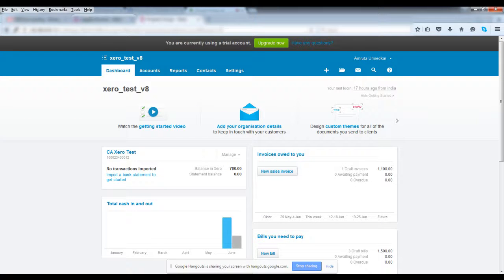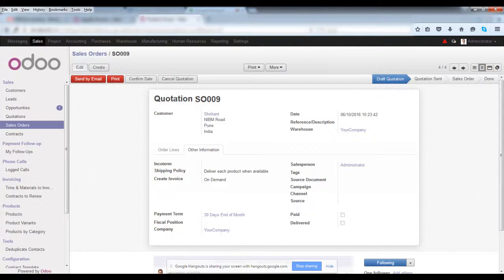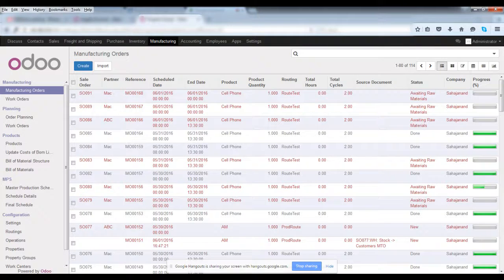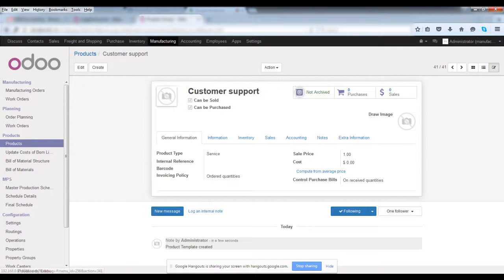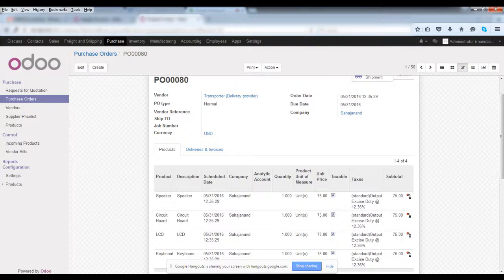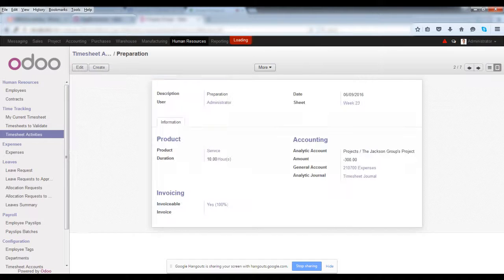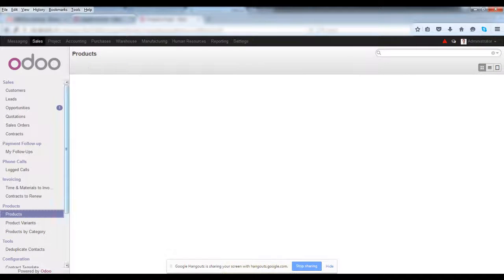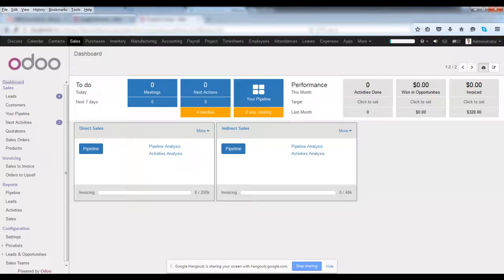Jeeva Meeting Recording